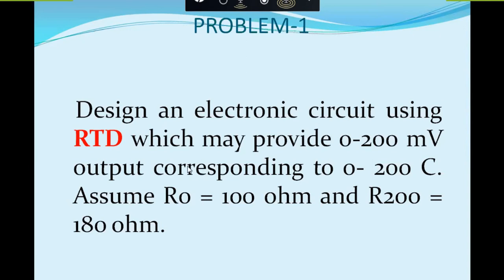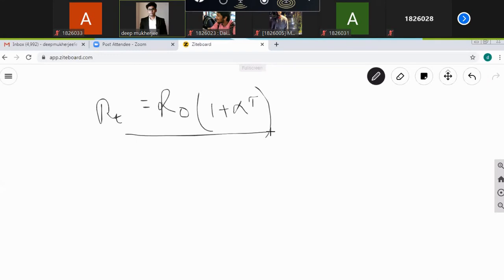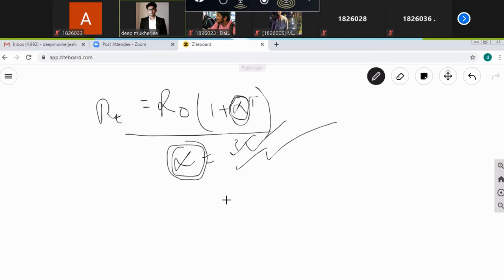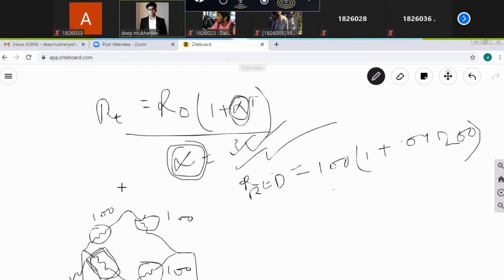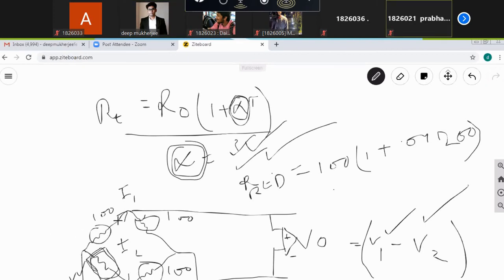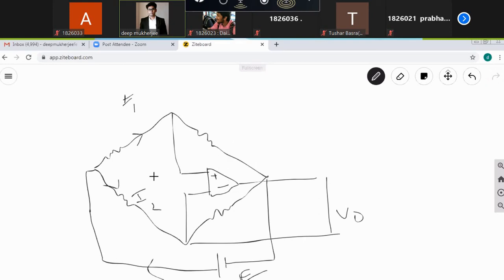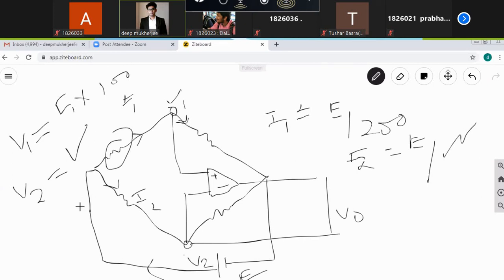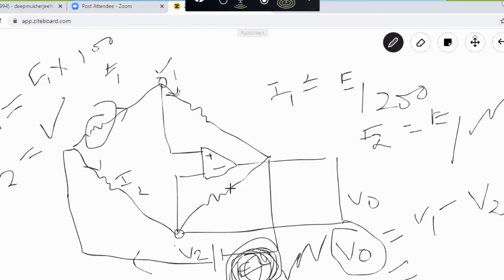saa 13 08